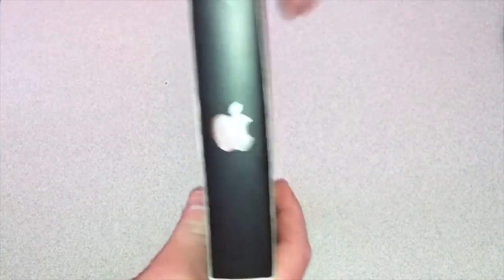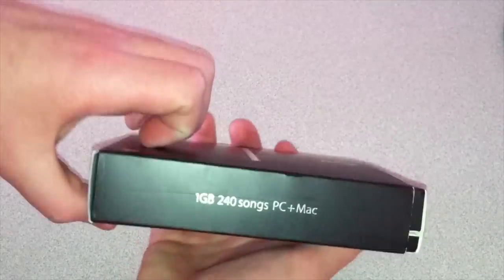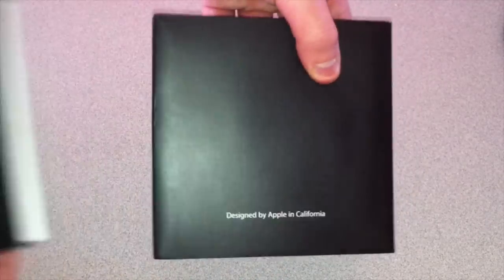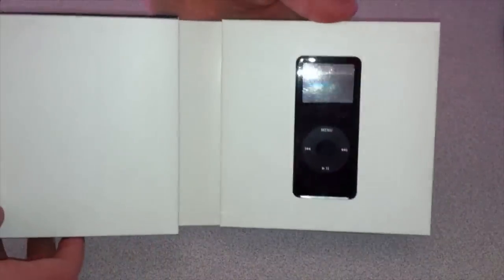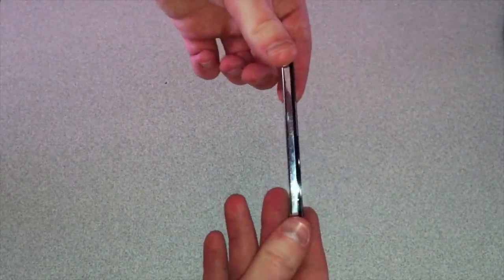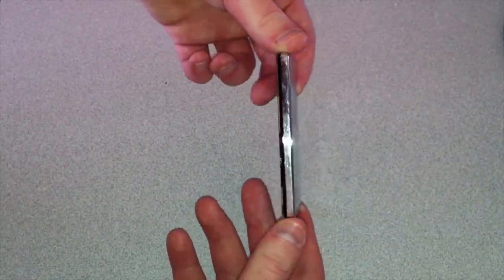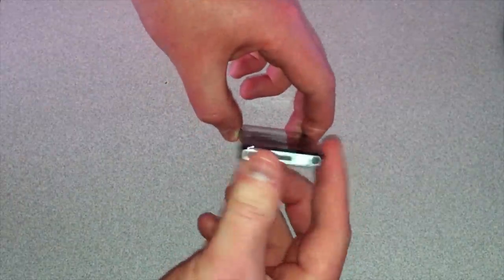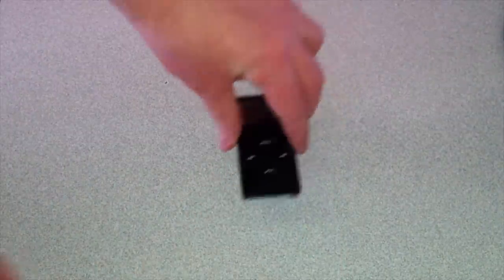iPod Nano 1G Battery Recalled by Apple